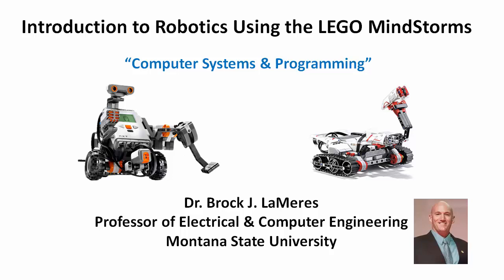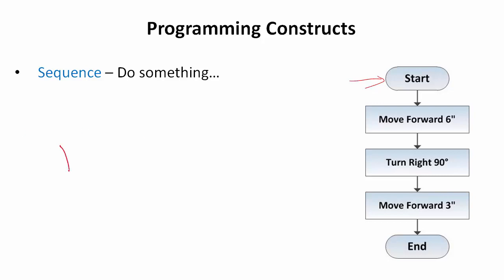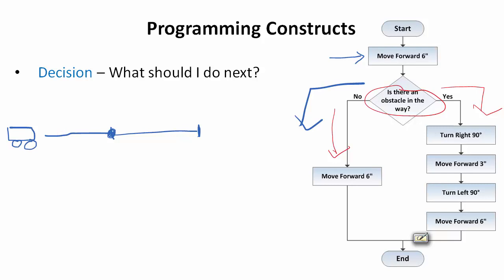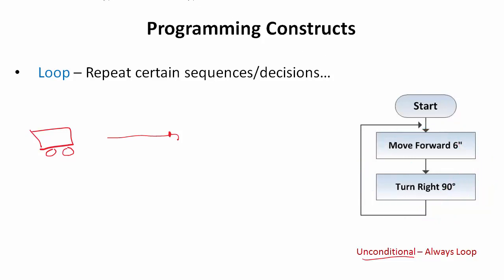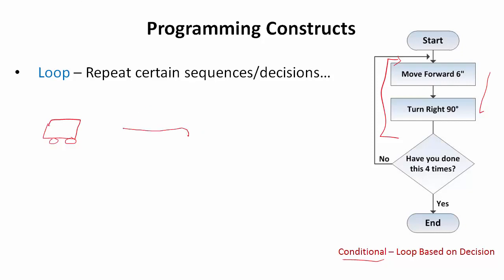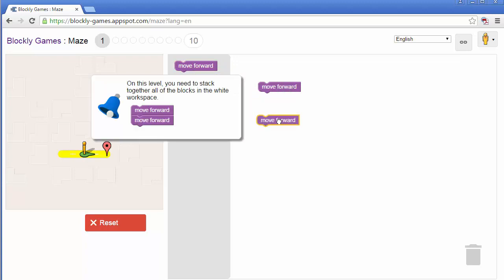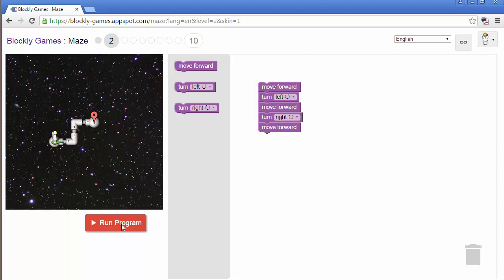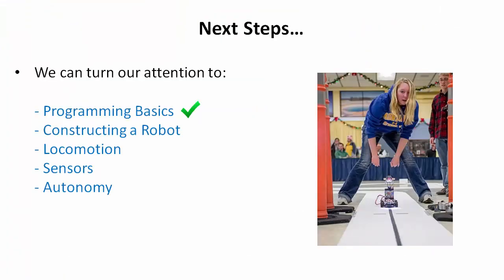Introduction to Robotics: Module 2.1 - Computer Systems & Programming